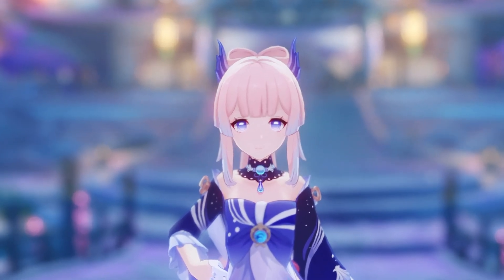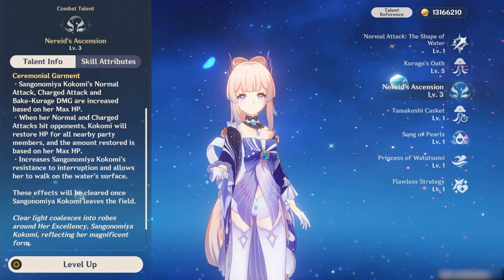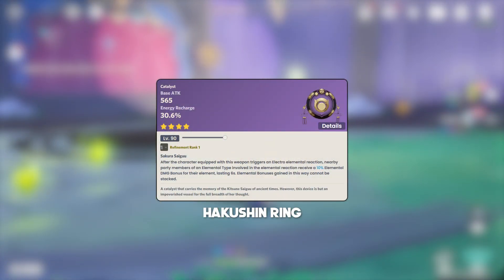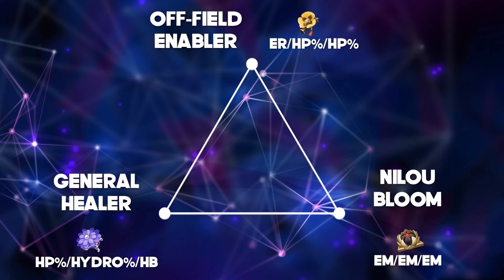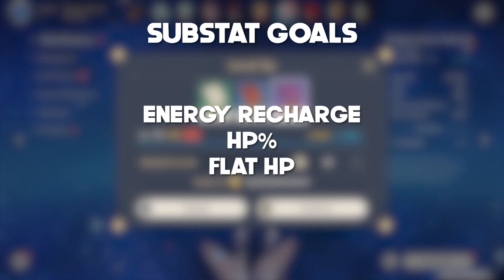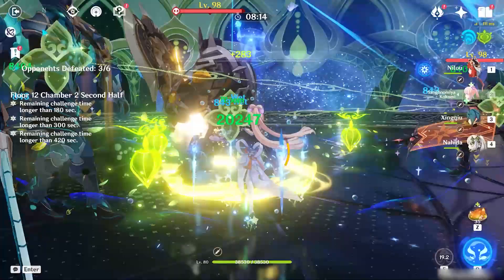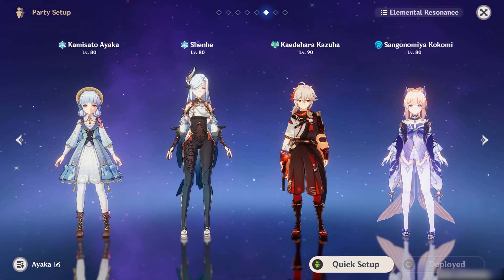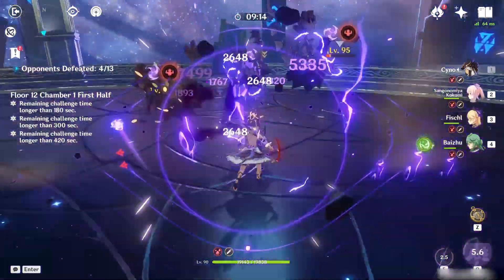How to Build Your Kok | 2023 Kokomi Guide/Analysis | Genshin Impact 3.8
Kokomi makes another return before the release of Fontaine. In this updated beginner-friendly Kokomi guide video, I will be demonstrating what this pink fish can do in terms of healing, buffing, and general support. With Genshin 4.0 just around the corner, she may have a bigger playground than we think.

Timestamps:
0:00 – Intro
0:22 - Overview
1:02 – Kit
2:40 - Weapons
3:47 - Artifacts
7:19 – Constellations (Very important)
7:22 – Talent leveling
8:29 – Teams
10:35 – Final thoughts and rating

v1.0